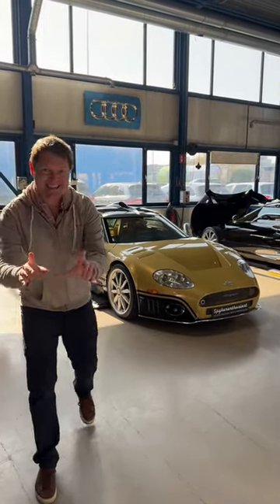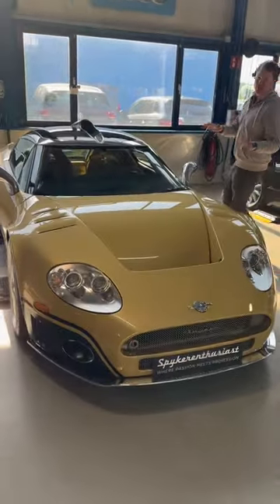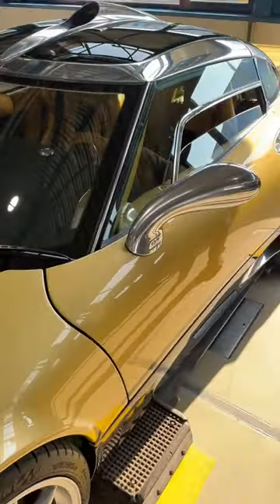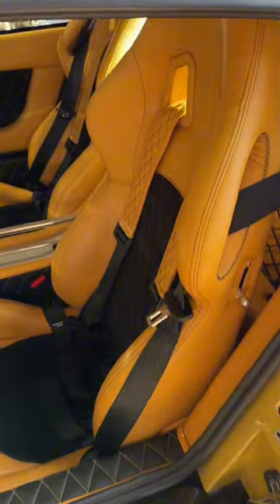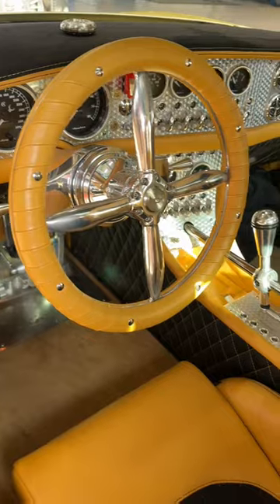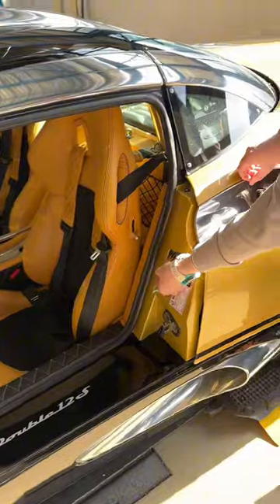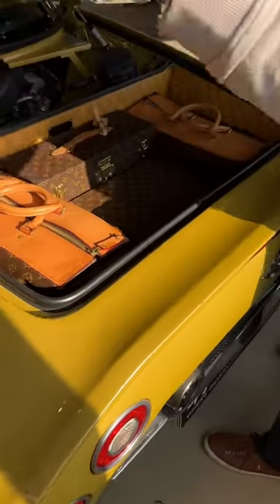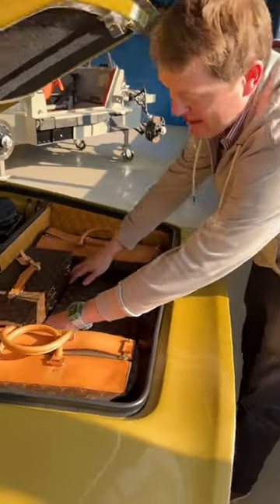This Spyker is the ONLY car with a bespoke factory Louis Vuitton luggage set! 🧳🤩